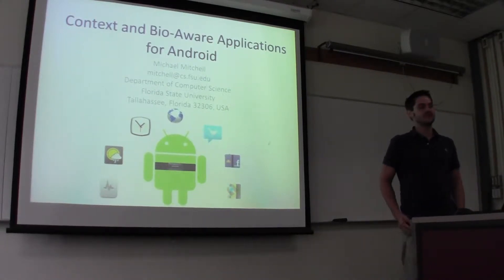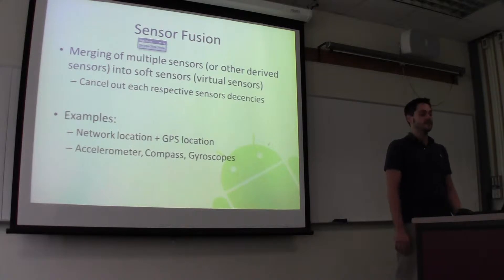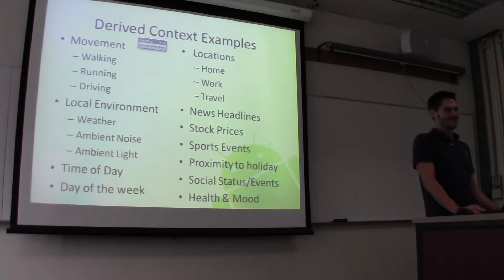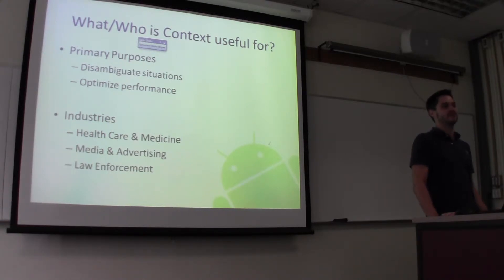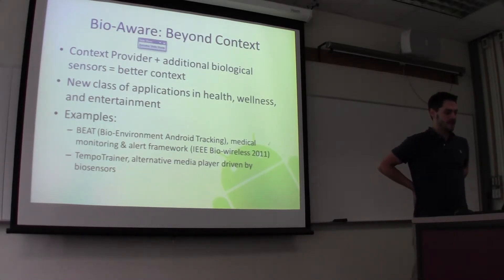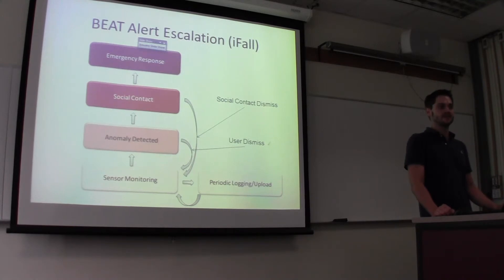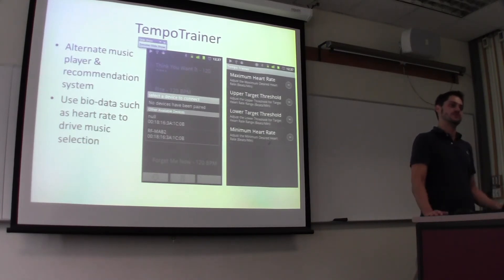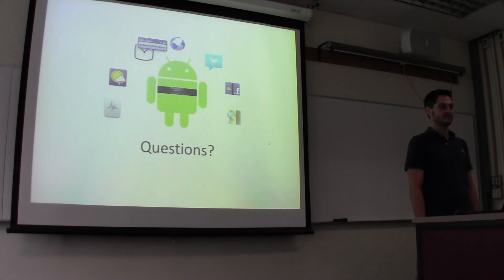Michael Mitchell - Context and Bio-Aware Applications for Android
The dramatically expanding capabilities of the modern smart phone are enabling the creation of entirely new classes of applications for health, wellness, and entertainment. Data collected from on-board sensors, web services, social media and external biosensors can be integrated to determine the context of the device, user, and environment. These combined contexts allow the device to achieve a new level of awareness of the user and surroundings, thereby enabling the creation of rich, biologically driven applications. Collected and derived context is stored in a context provider - an extension of the Android content provider - offering a unified, query-able interface to all contextual data on the device. This allows for rapid development of new context and bio-aware applications and helps simplify the deployment model. Presented bio-aware applications include: BEAT, a medical monitoring and alert framework, and TempoTrainer, a biofeedback driven music recommendation system.

Advisor: Gary Tyson and Andy Wang